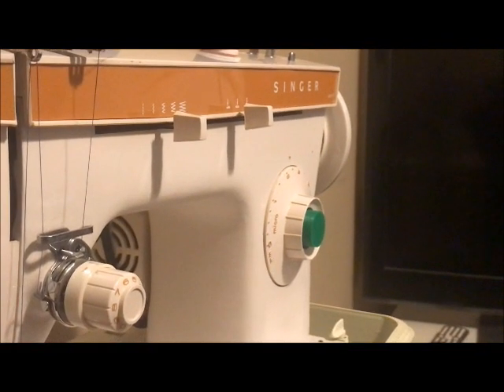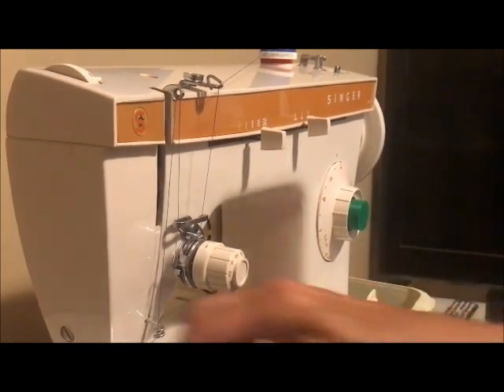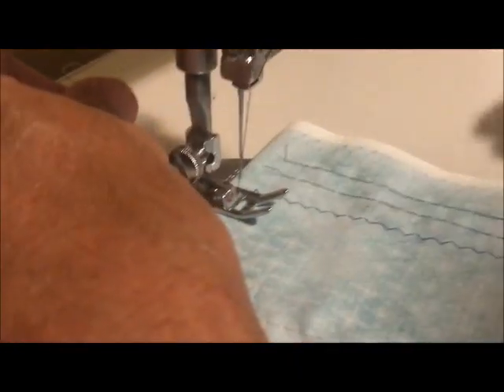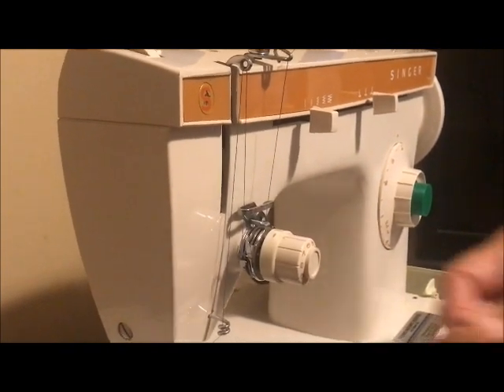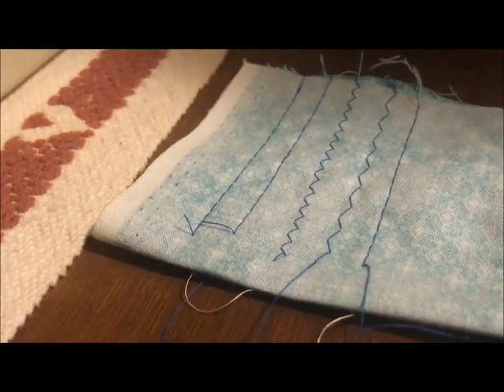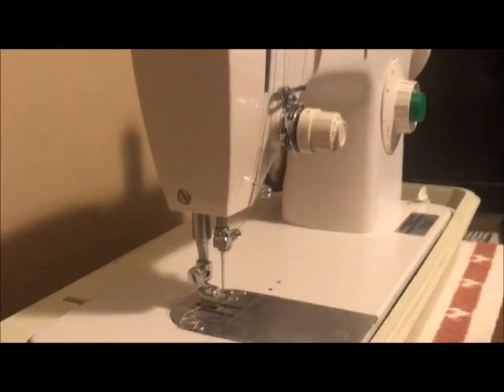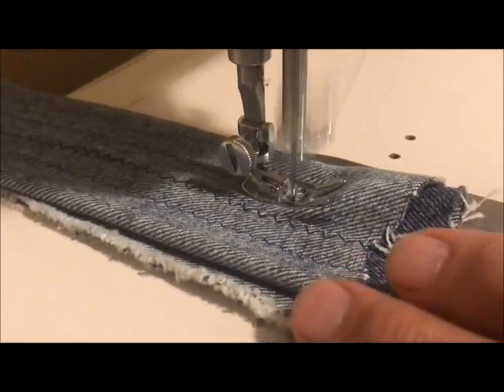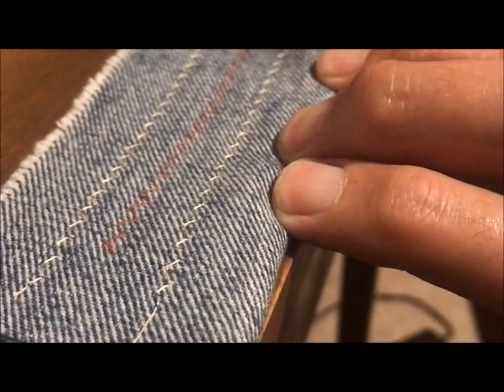Singer 247 Gatineau demo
When I picked up this machine, it wouldn't sew because of a damaged gear. The damaged gear has been replaced, along with a brighter and cooler LED bulb in the lamp, and a 3D printed reverse button has replaced the lost original. A straight stitch and zigzag machine., it runs well now.